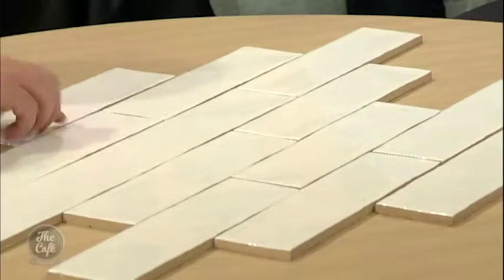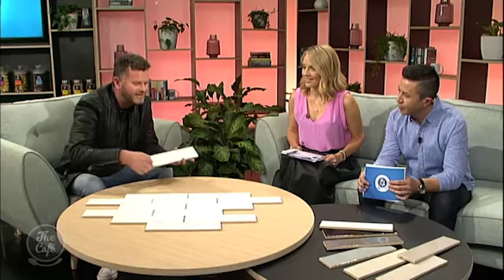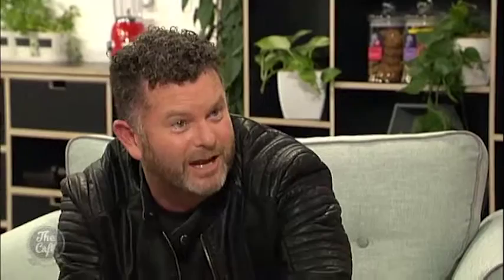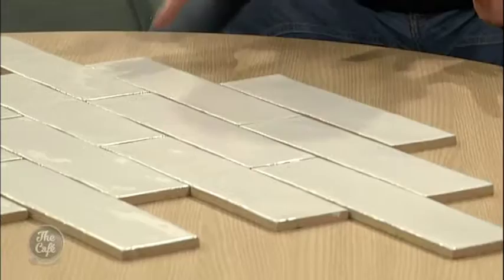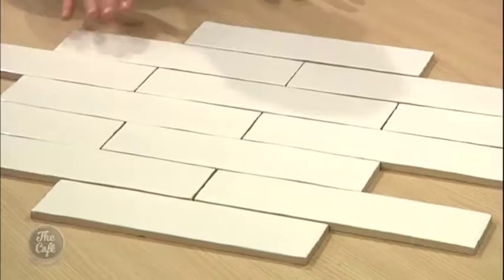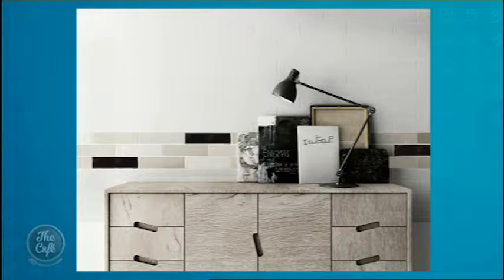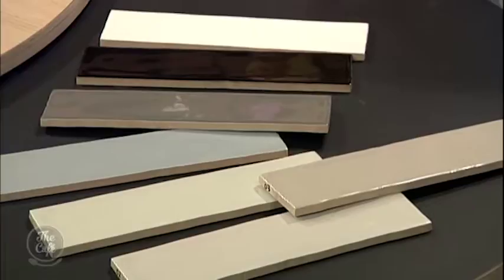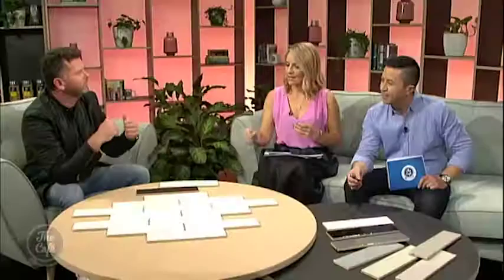Foolproof tiling with Designer Hamish Dodd